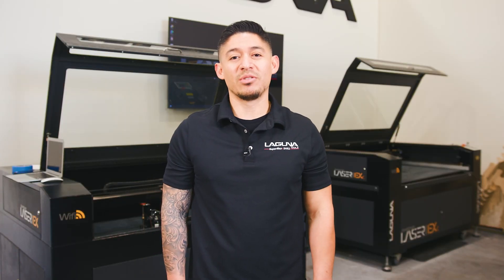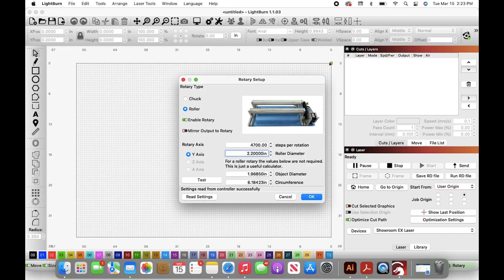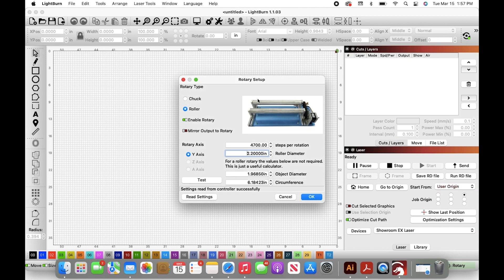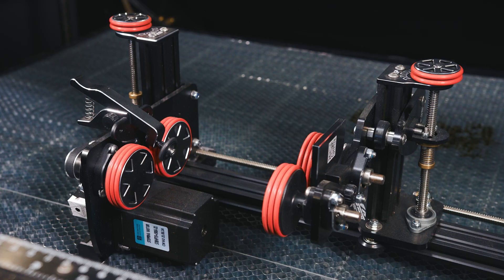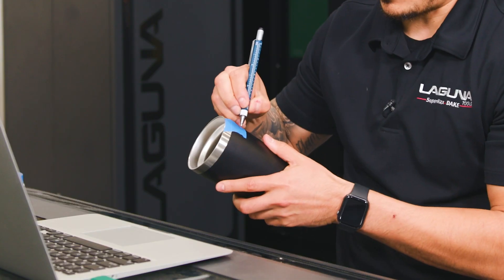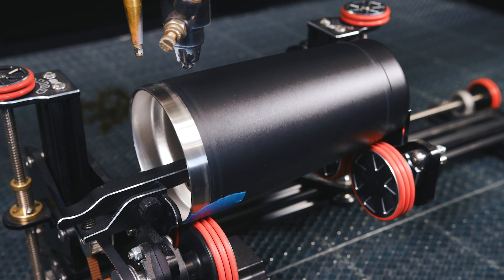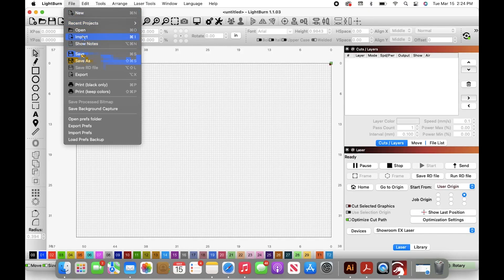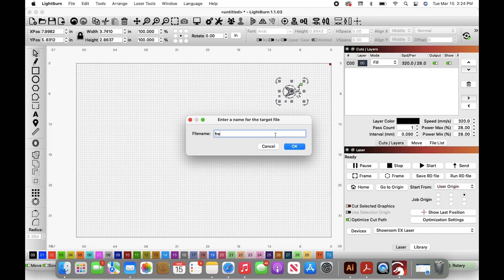How To Setup The Laguna RotoBoss Rotary Turner Attachment On Your CO2 Laser | Laser EX and MX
In this video, we cover the process of setting up the rotary turner attachment on our EX CO2 laser. The same steps can be applied when installing the rotary on the MX laser. We go over the hook up on the part on the machine as well as connecting your computer to the installation, where you can easily make adjustments and run tests in the control center. This rotary will take your laser engravings to the next level, allowing you to produce designs on a cylindrical or round object.

Special shout out to Braden and Branden for all their help creating this video!

CHAPTERS:
0:00 Intro to how to setup your rotary turner
0:29 Attaching the rotary turner to the CO2 laser
0:56 Connecting your computer to the machine using LightBurn software
2:13 Calculating the steps per rotation
2:53 Testing measurements on LightBurn
3:35 Editing the project design
4:39 Laser engraving a tumbler
5:43 Finished project